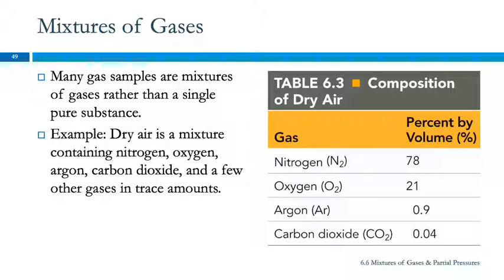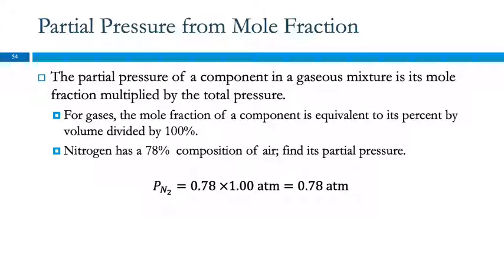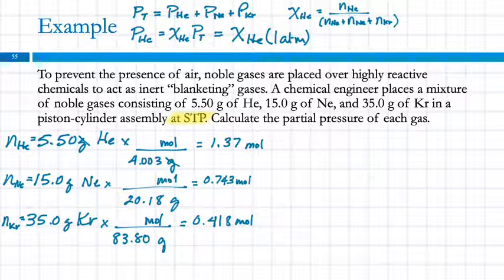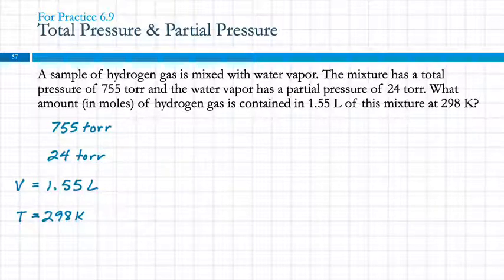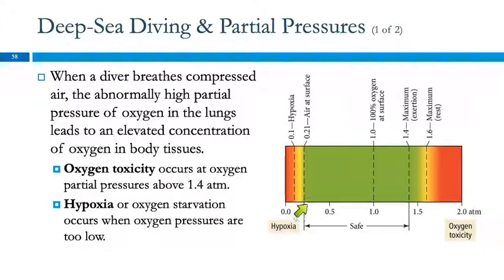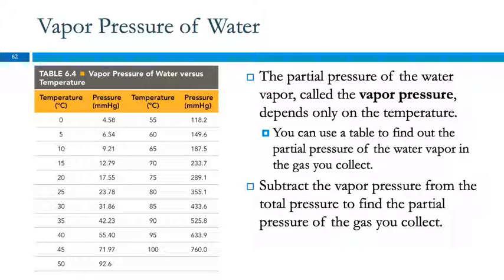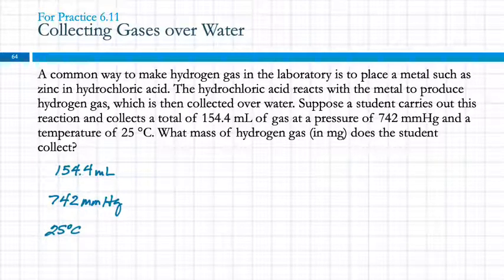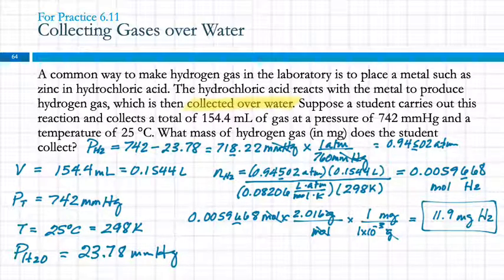6.6 Mixtures of Gases & Partial Pressures